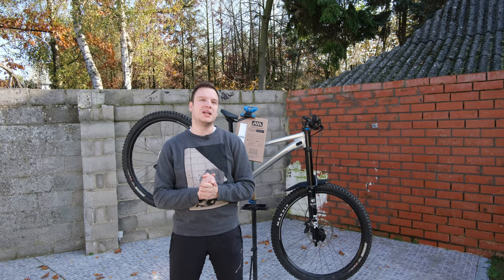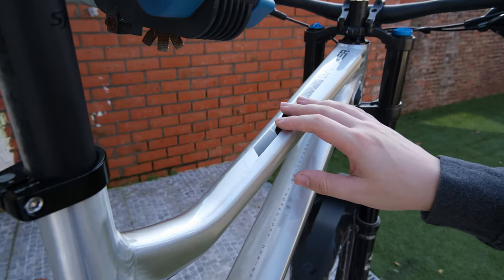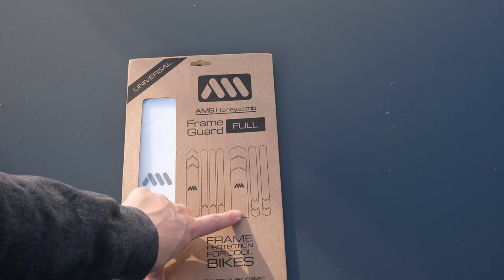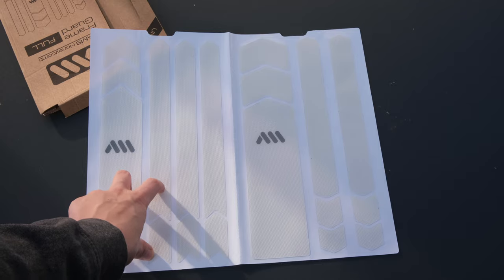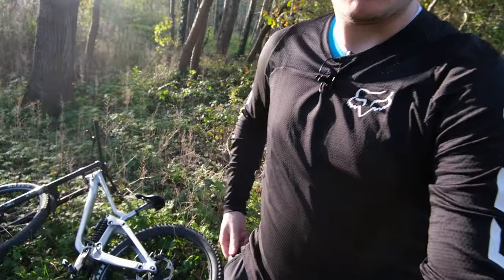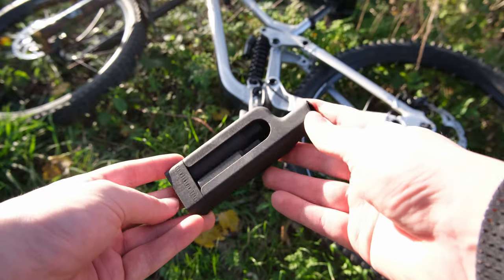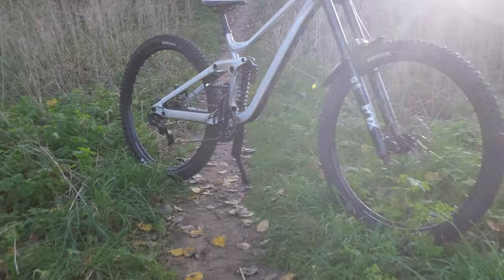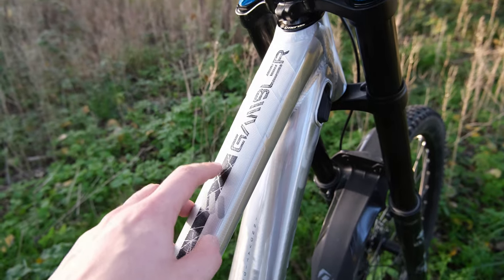AMS frame protection and the best bike accessory in ages!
Two reviews for the free price of 1 today. I check out the AMS full protection mtb kit, and their amazing kickstand.